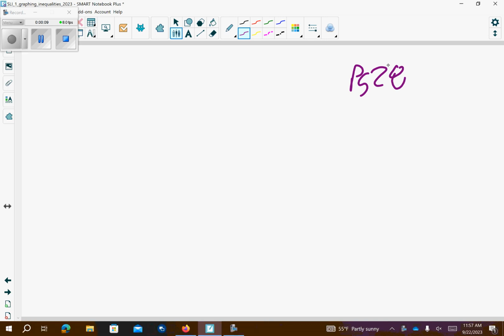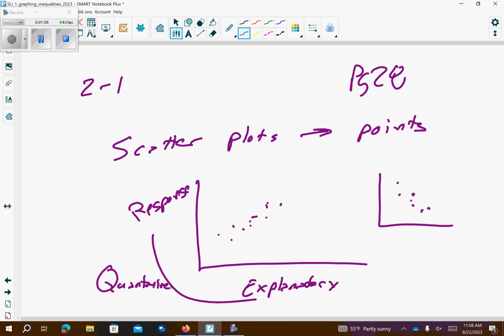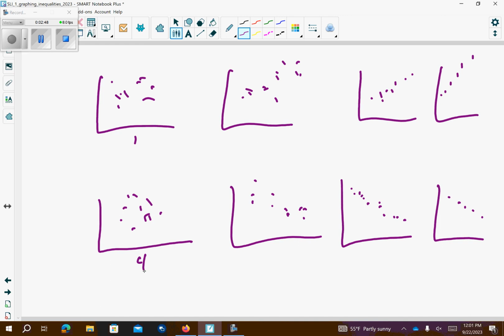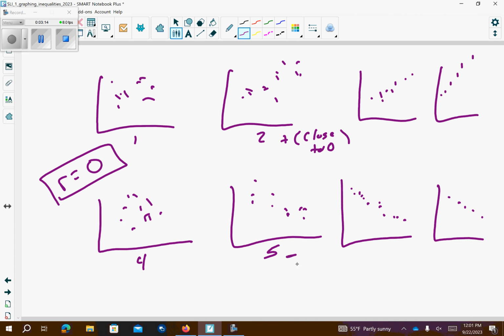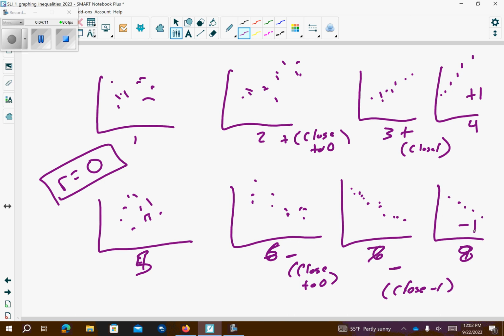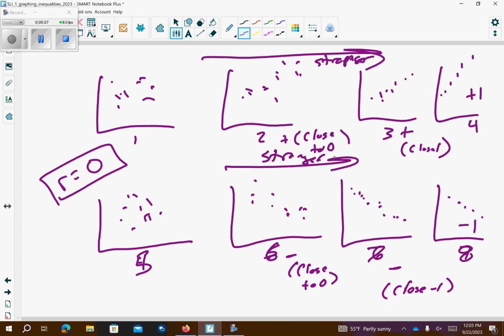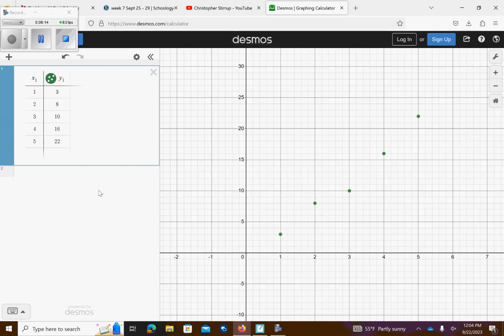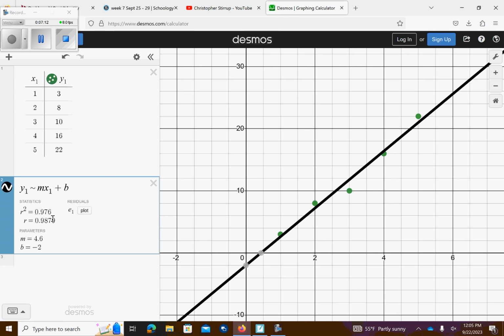stats 2-1 Monday Sept 24 2023